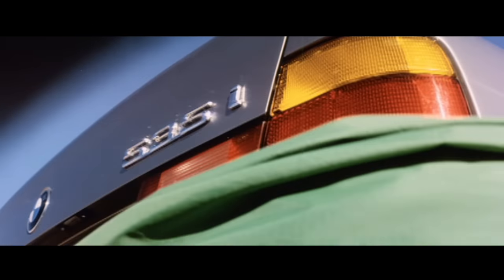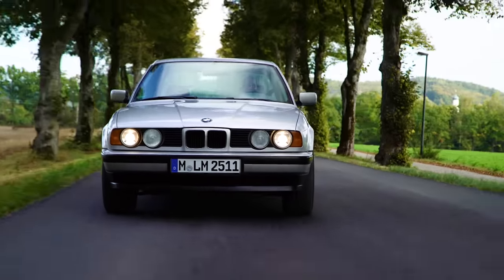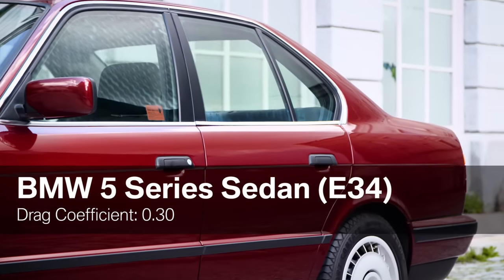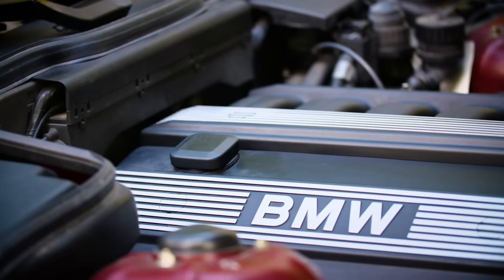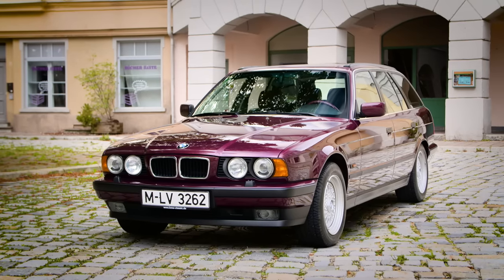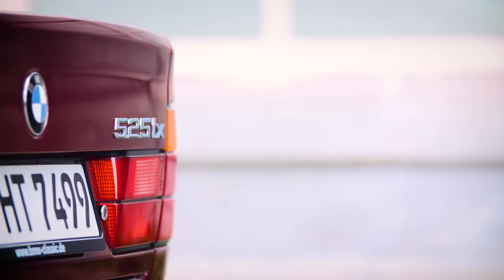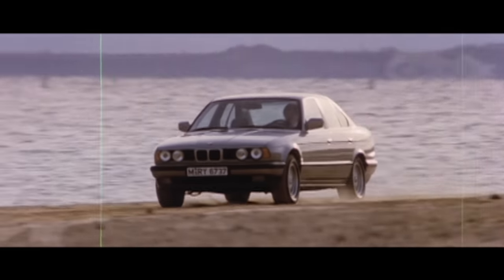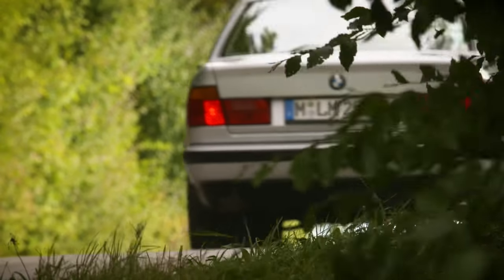The BMW 5 Series History. The 3rd Generation (E34)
The 3rd generation BMW 5 Series brought a lot of interesting premiers. For the first time all-wheel drive was available in a 5 Series. Moreover besides the sedan body style, the range expanded into the “Touring” wagon. Let’s have a look behind the scenes of the development of BMWs 3rd Generation BMW 5 Series.